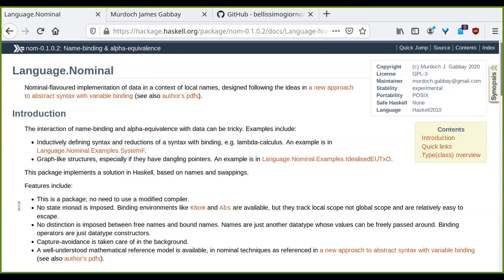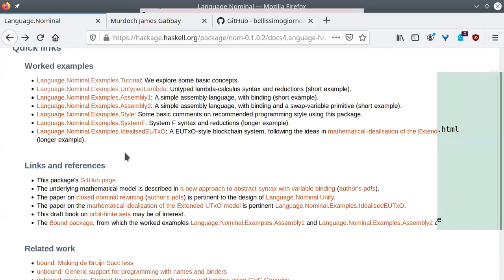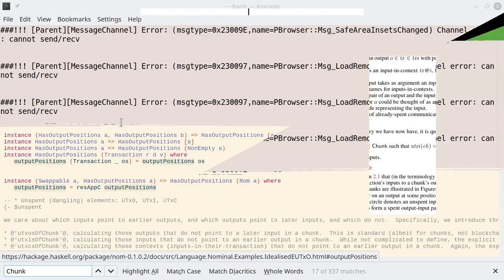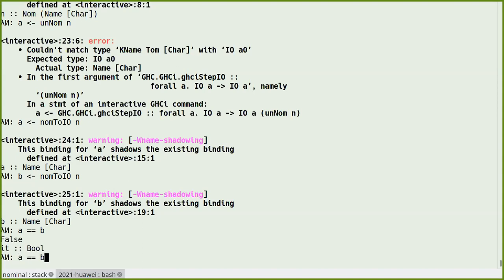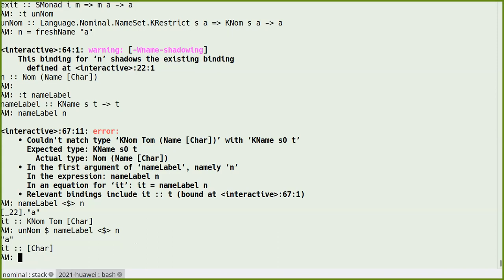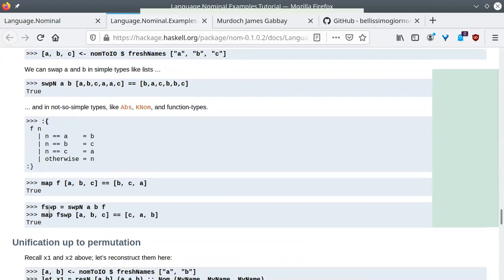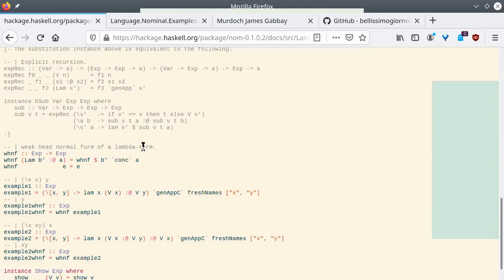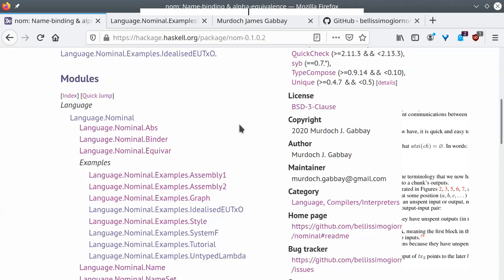Jamie Gabbay The design of Nominal Datatypes package in Haskell